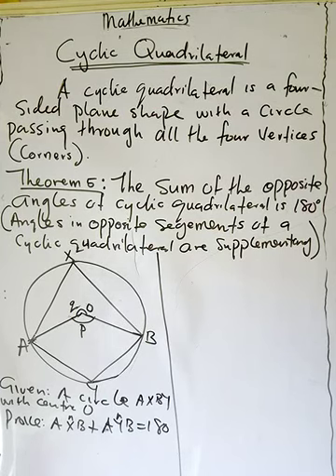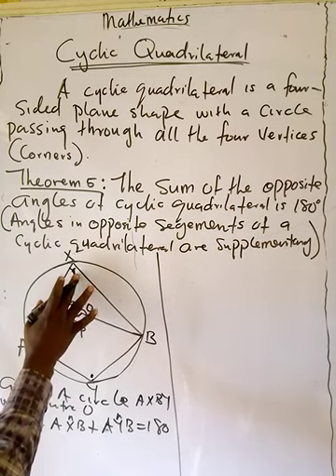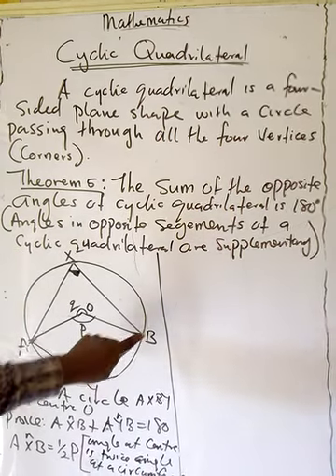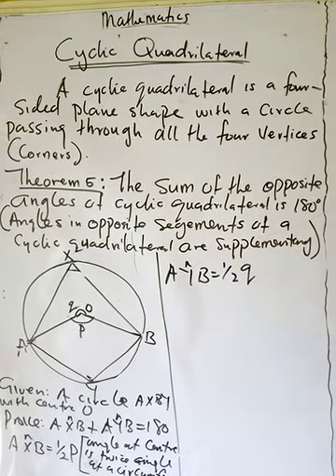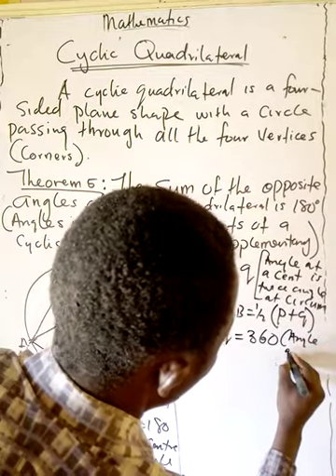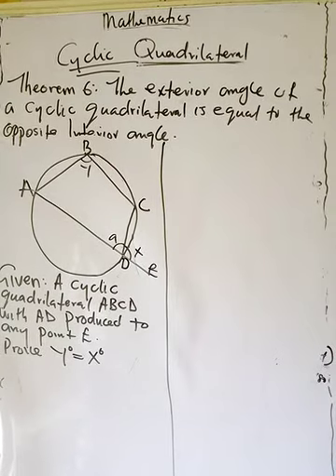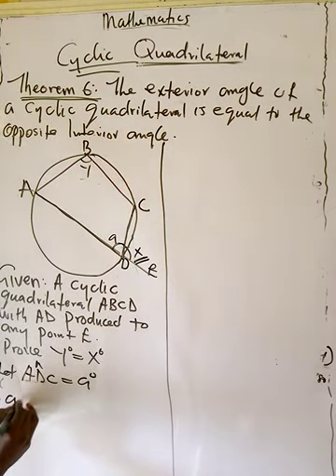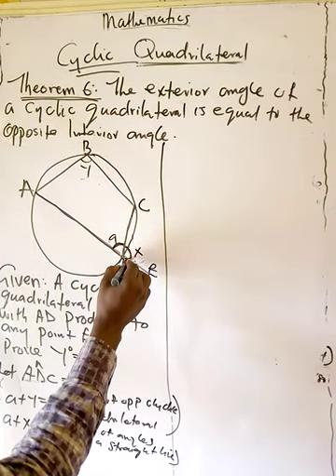SS2 3RD TERM MATHS Pt5